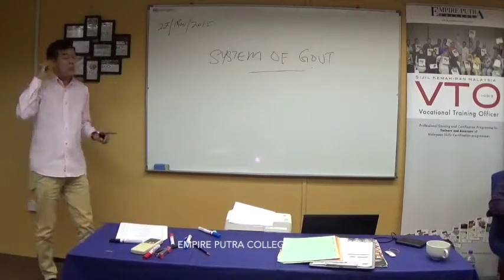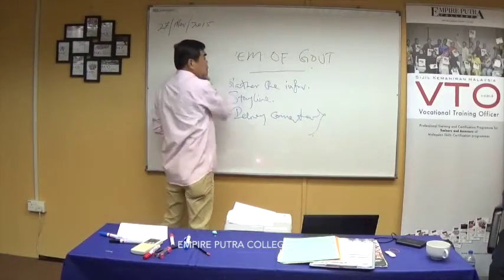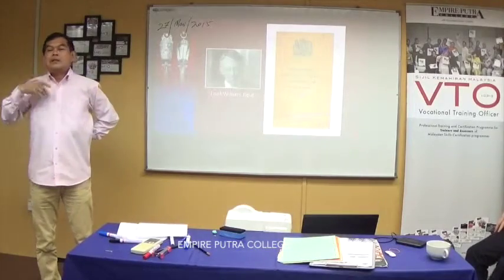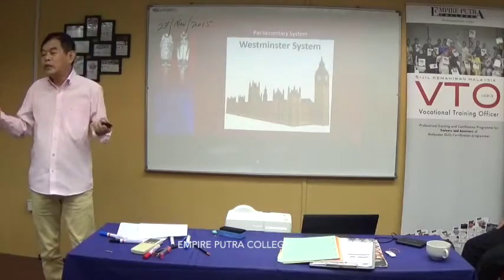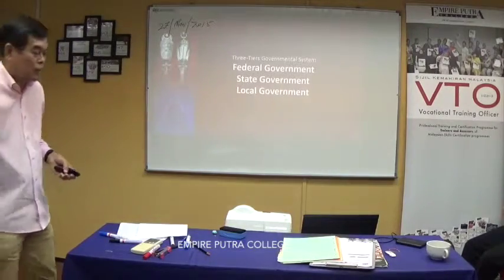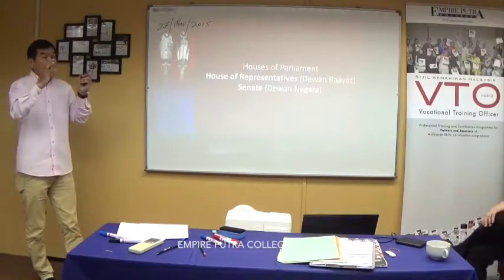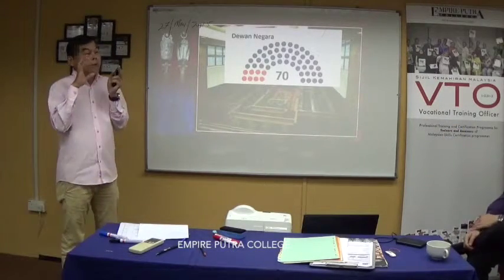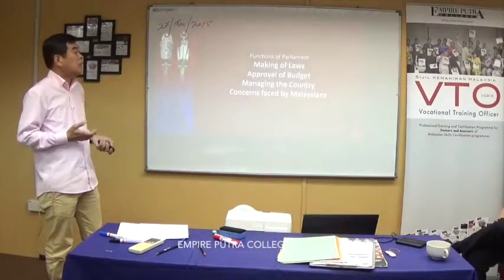System of Government - Microteaching Session by Jimmy Leong of MTGC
Micro teaching session of the SKM (3) Vocational Training Officer organised by Empire Putra College for Association of Tourism Training Institutes of Malaysia. Jimmy Leong the President of Malaysian Tourist Guide Council (MTGC) delivered a short lecture on the System of Government Malaysia